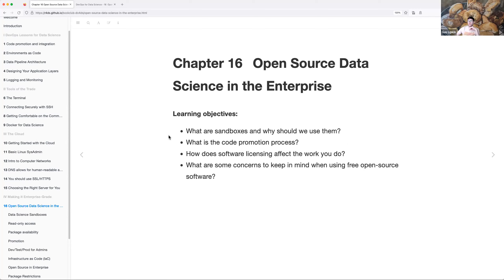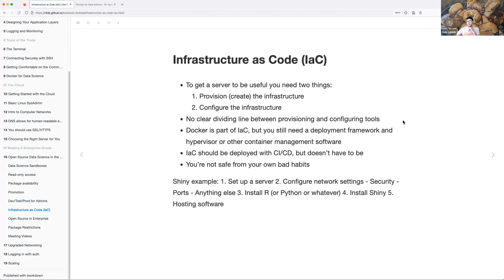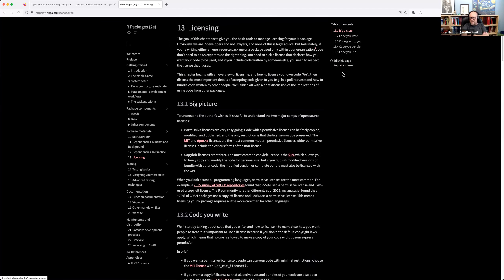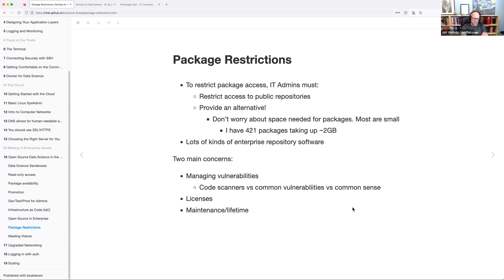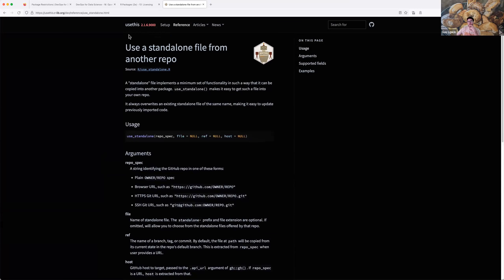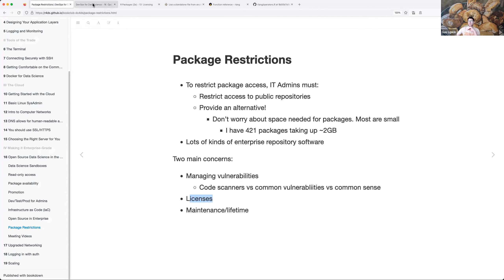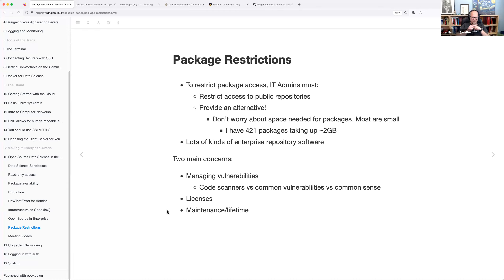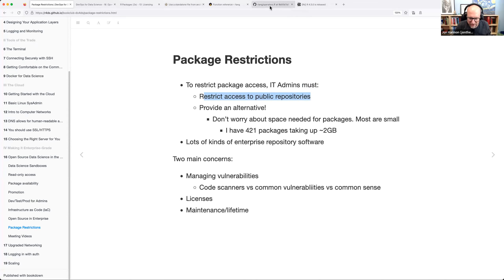DevOps for Data Science: Open Source Data Science in the Enterprise (do4ds01 16)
Gus Lipkin leads a discussion of Chapter 16 ("Open Source Data Science in the Enterprise") from DevOps for Data Science. This meeting took place on 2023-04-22, with the R4DS DO4DS Book Club, Cohort 1.